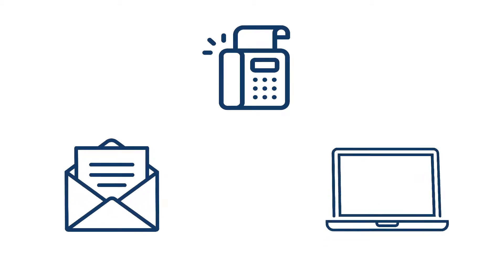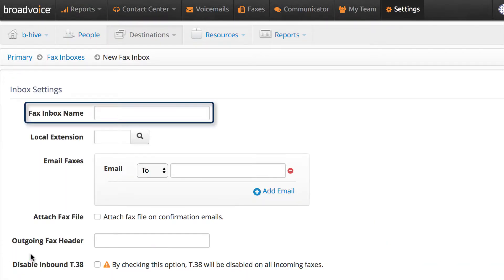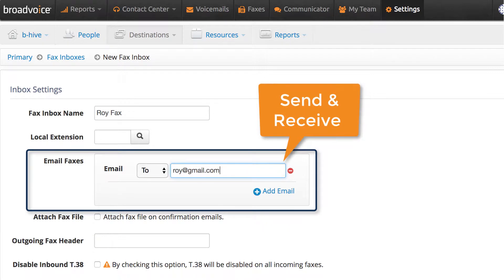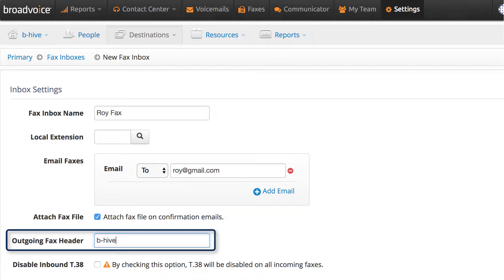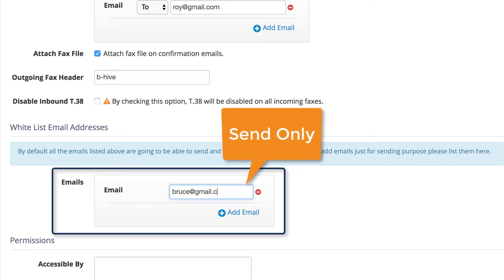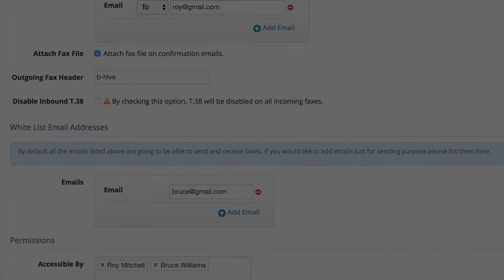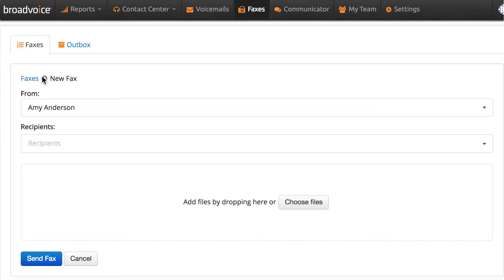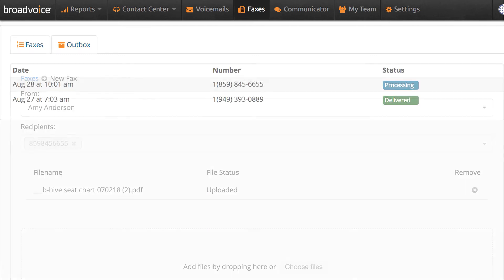How to Setup Faxing on b-hive - Tutorial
On the Broadvoice b-hive platform, your able to not only receive faxes to a physical machine, but you're able to send and receive faxes from your web portal and email.